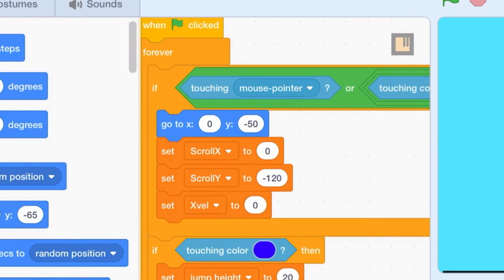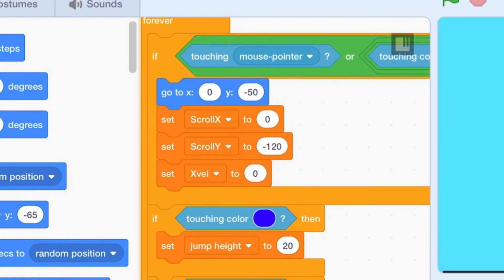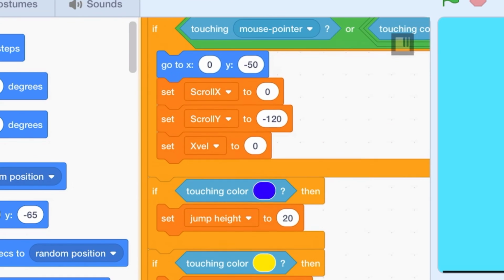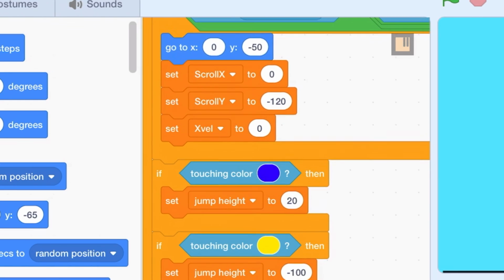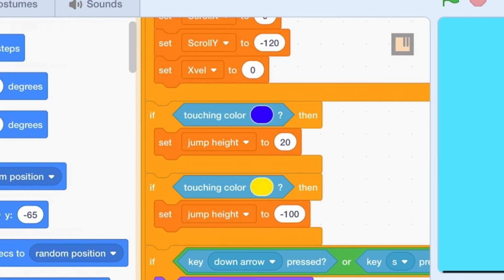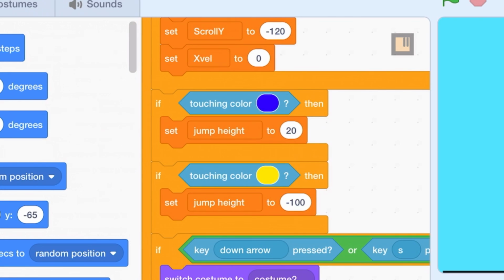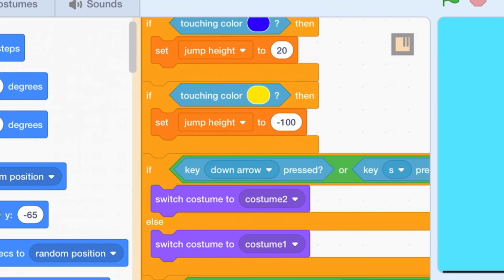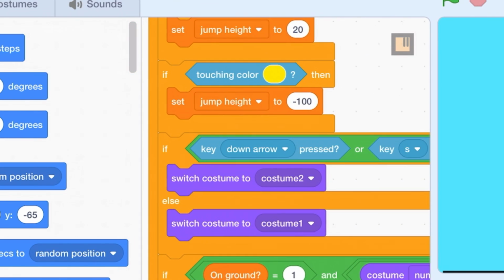I made a game again